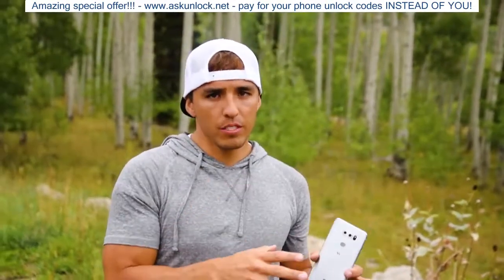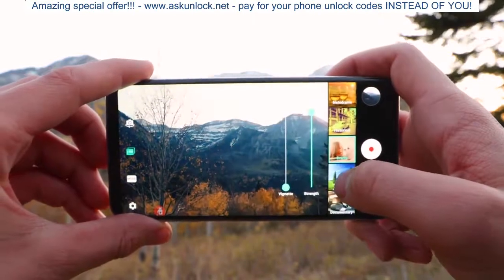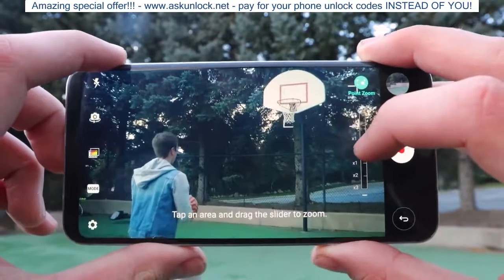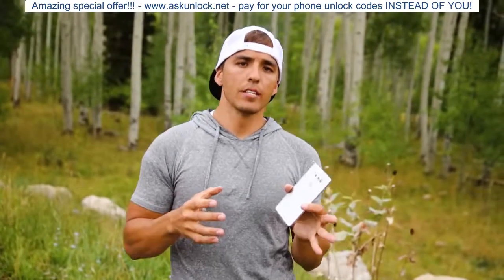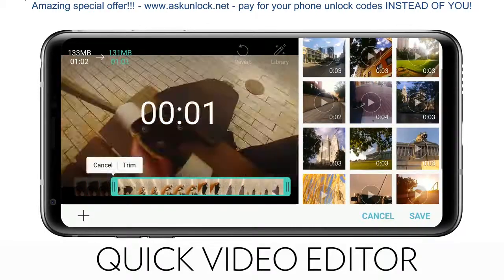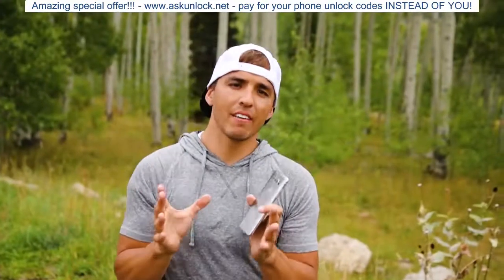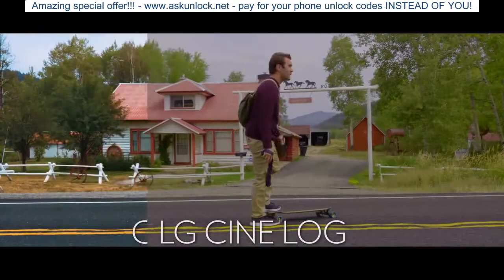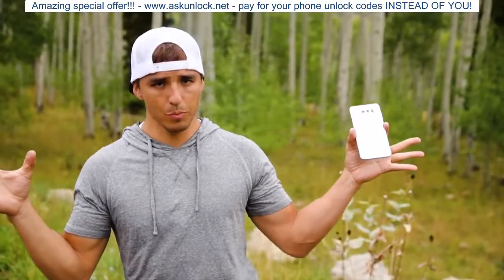The LG V30 - Create Cinematic Videos On Your Smartphone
LG sponsored this entire episode, and all opinions are my own. Please do not perform any of the stunts you see in this video as they were performed by trained professionals.

Here's a look at some awesome features inside the LGV30 that allows the everyday consumer to create cinematic videos all from your phone! From the Cine Effects to the Quick Video Editor, the LG V30 is loaded with tons of features.

To learn more about creating cinematic video with low budget cameras, visit askunlock net/

All other gear used in this video can be found at: askunlock net

askunlock net